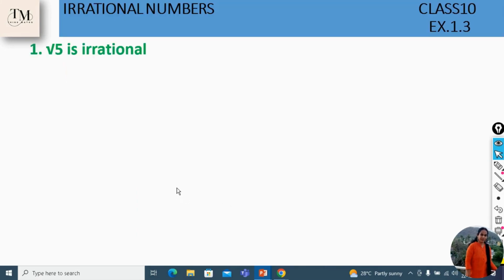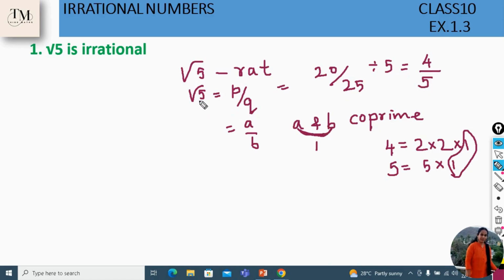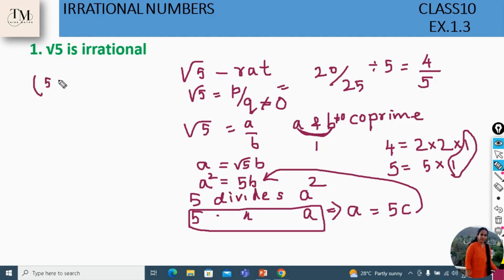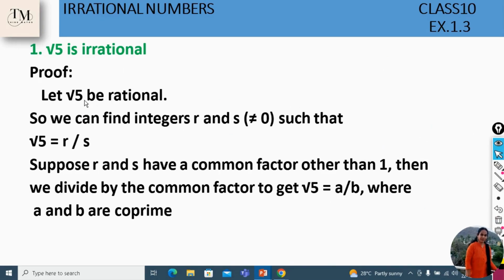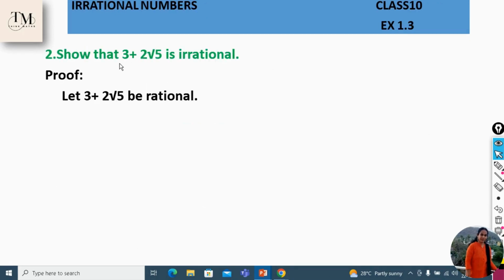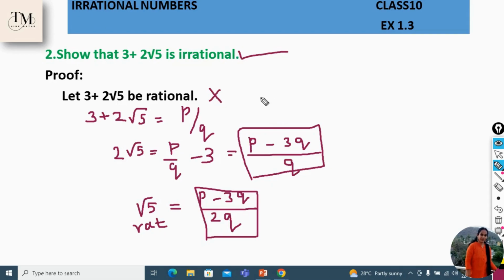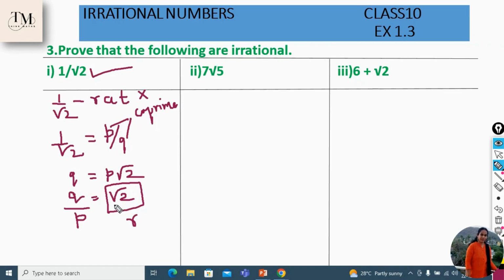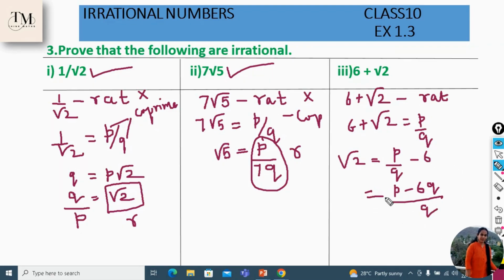CLASS 10 MATHS | CHAPTER 1 | REAL NUMBERS | IRRATIONAL NUMBERS | EXERCISE 1. 3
In this session we will be continuing with the chapter "Real Numbers".
We will cover IRRATIONAL NUMBERS Exercise 1.3.